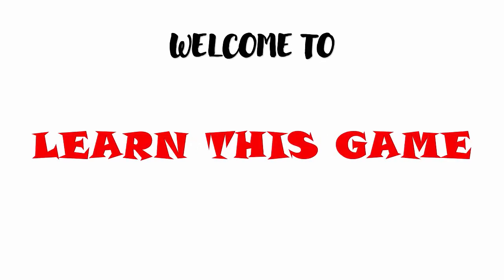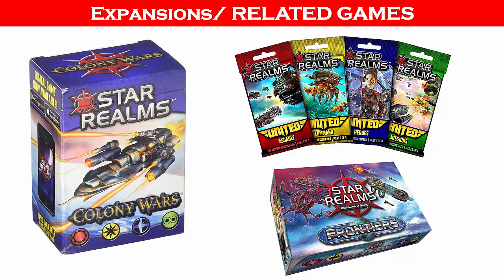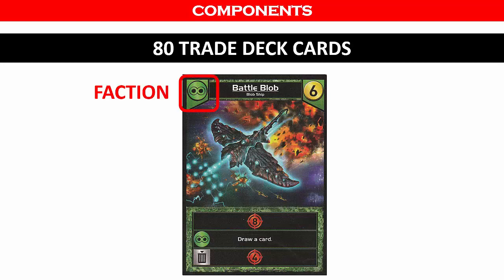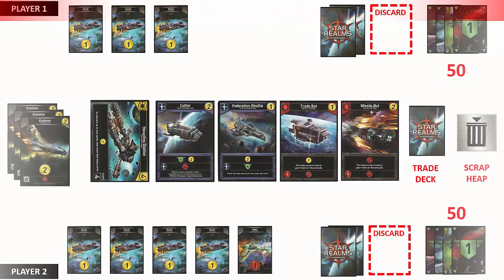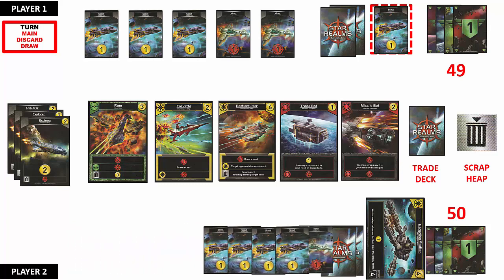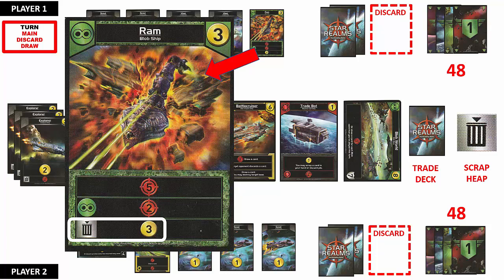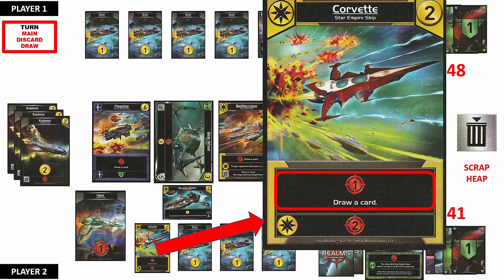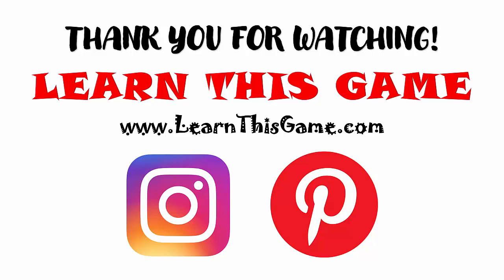Learn This Game: STAR REALMS by Wise Wizard Games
Star Realms  is a spaceship combat deck-building game by Magic Hall of Famers Darwin Kastle (The Battle for Hill 218) and Rob Dougherty (Ascension Co-designer).

Star Realms is a fast paced deck-building card game of outer space combat. It combines the fun of a deck-building game with the interactivity of Trading Card Game style combat. As you play, you make use of Trade to acquire new Ships and Bases from the cards being turned face up in the Trade Row from the Trade Deck. You use the Ships and Bases you acquire to either generate more Trade or to generate Combat to attack your opponent and their bases. When you reduce your opponent’s score (called Authority) to zero, you win!

Multiple decks of Star Realms and/or Star Realms: Colony Wars, one for every two people, allows up to six players to play a variety of scenarios. Also, in the newest version, there are new ways to play that allow up to 6 players with modes like Boss, Hunter, and Free for All. You can also add Star Realms Colony Wars to the deck to make it 4 players. This is the first game of the Star Realms series.

(From the publisher's website.)

Publisher: Wise Wizard Games.
Designers: Robert Dougherty and Darwin Kastle.

00:00 Introduction
00:54 Description
02:04 Expansions/Related Games
02:27 Similar Games
02:51 Overview
03:13 How to Win
03:31 Components
05:18 Set-Up
06:28 Playthrough: Sample Turns
14:15 Victory Conditions
14:26 Accessories
15:12 Disclaimer

Star Realms
Star Realms Colony Wars
Star Realms Frontiers
Star Realms Mini Expansions

Star Realms 240 Pack Sleeves
Star Realms Storage Box
Star Realms Flip Box